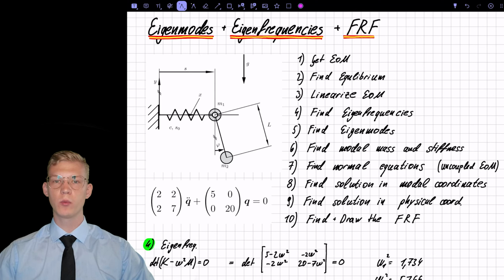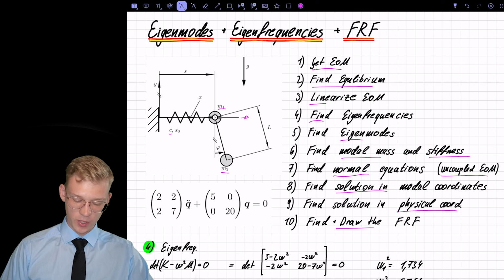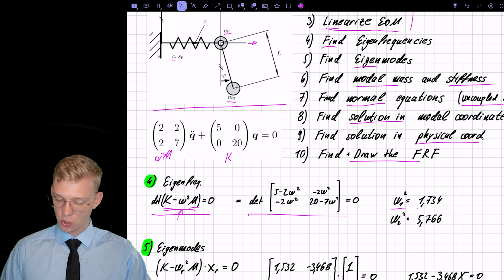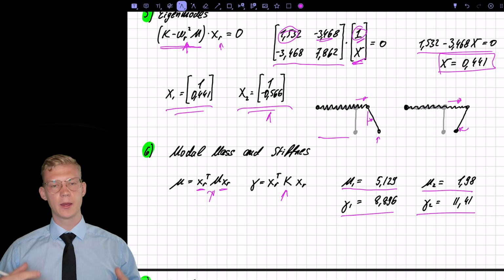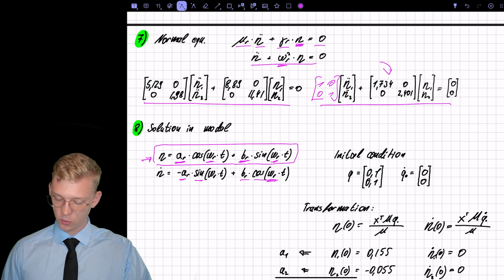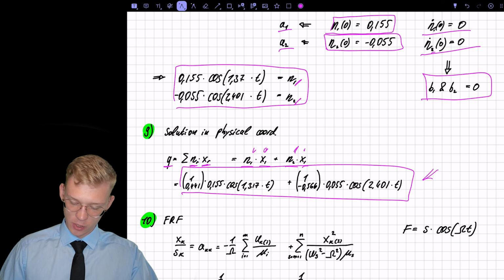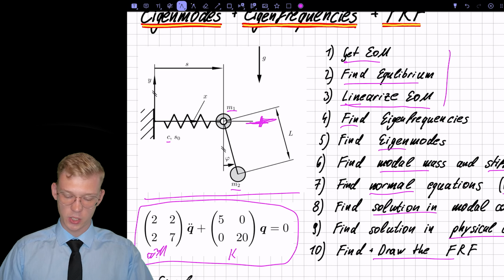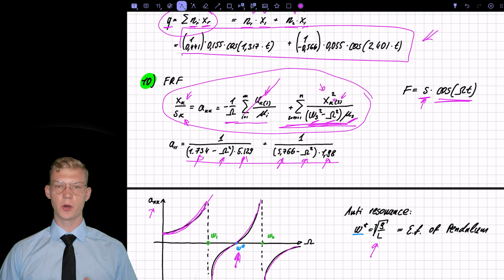Eigenfrequencies and Frequency-Response-Function [Exercise]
THIS VIDEO SUCKS